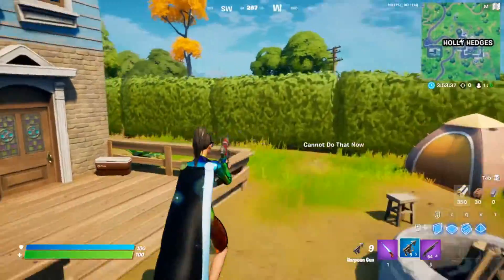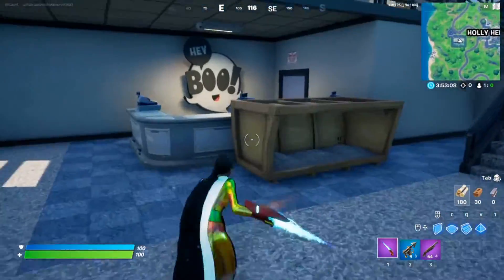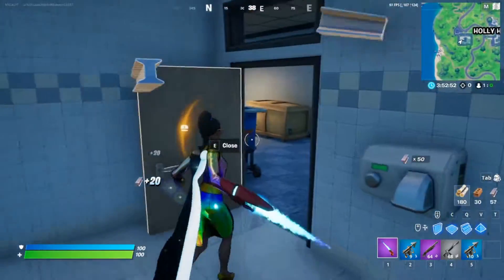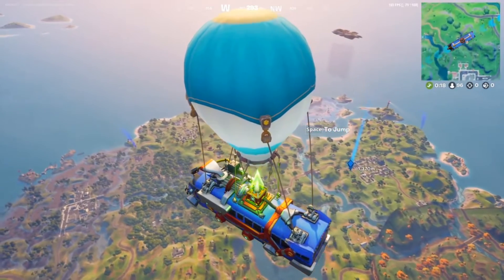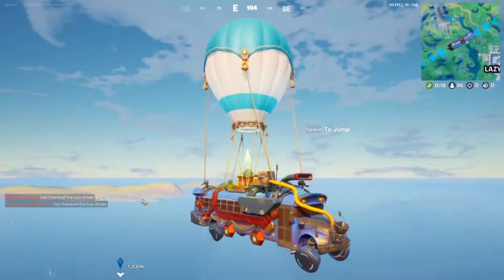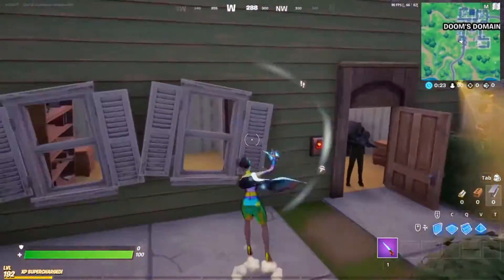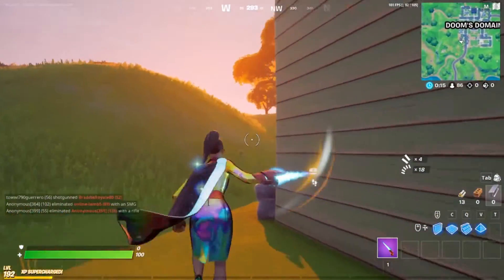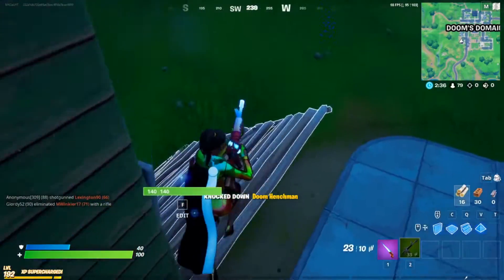NEW FORTNITE HALLOWEEN UPDATE 2020!!!